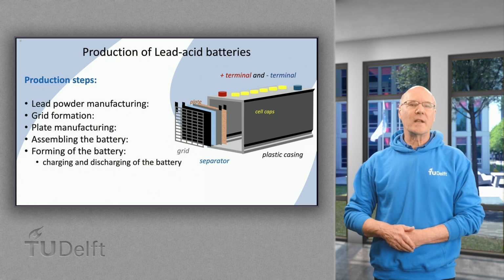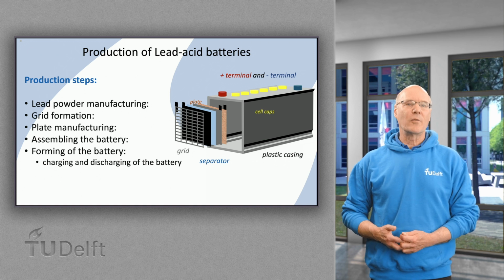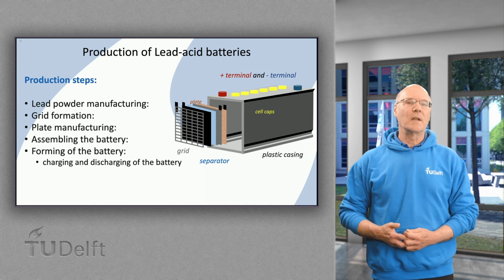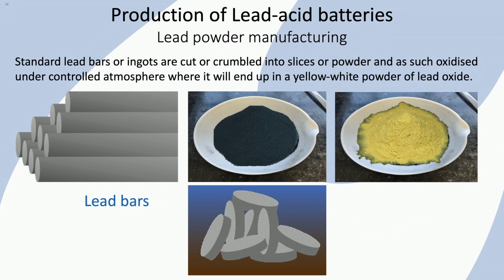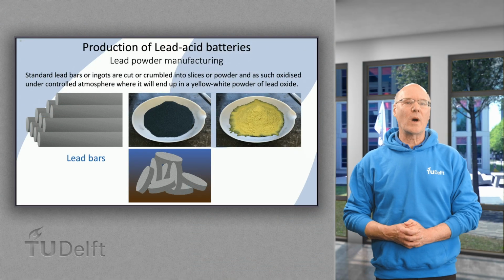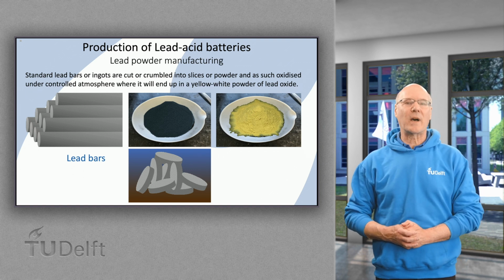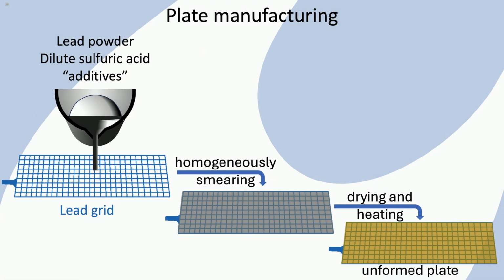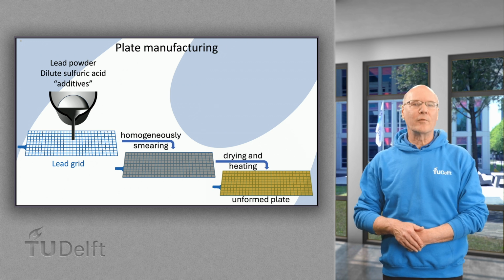BTEC1x_2025_Module_3_2_1_Lead_acid_Batteries-video